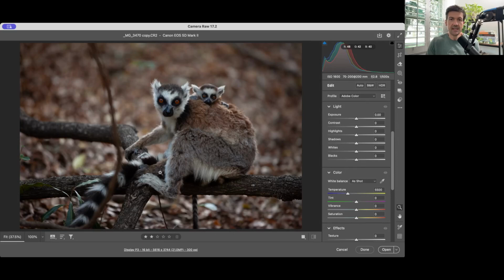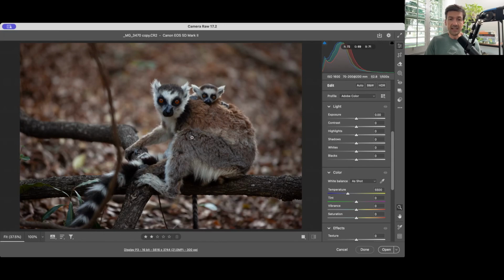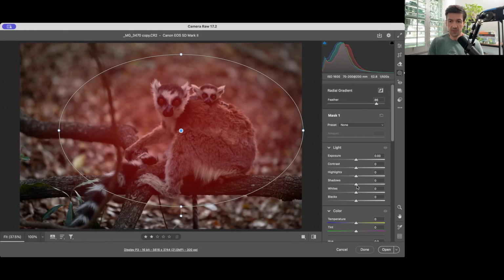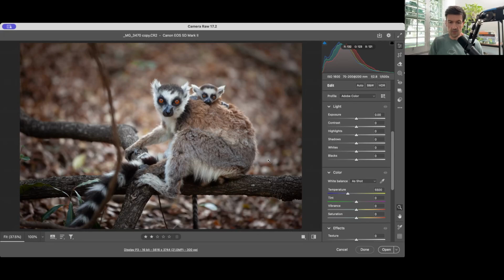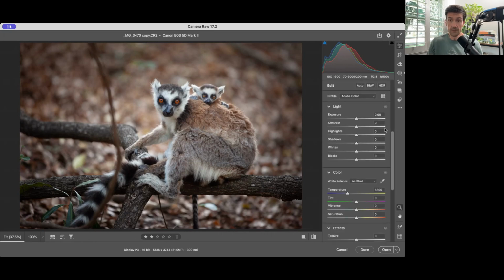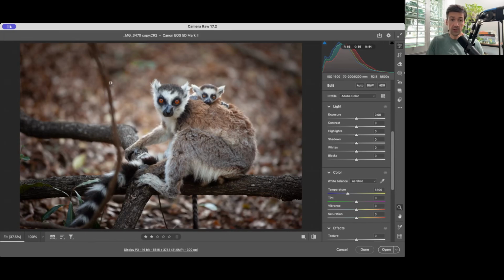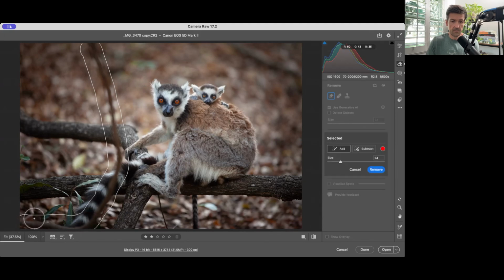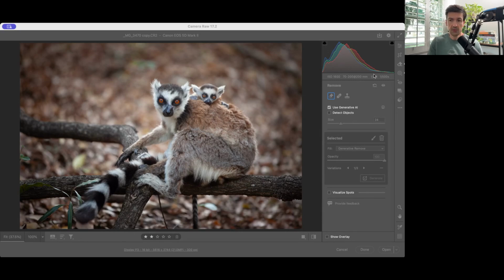How I Use Generative AI in Photoshop to Dramatically Improve (not fake) A Great Wildlife Photo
In this editing session I show you some of my light editing I do with wildlife, using radial filters, plus the magic of generative AI with Adobe.

My Camera Body (full-frame mirrorless)
My favorite travel tripod
Best travel hard drive
My at-home storage hard drive
My CF card of choice
My SD card of choice
My memory card reader
My favorite battery case
Magnetic filter set (polarizer, NDs, UV)
Go-to Wildlife Lens (zoom telephoto)
Wide angle (landscapes, travel, culture)
Ultra-wide angle (night, northern lights, milky way)
Travel camera backpack
Podcast mic
Travel wireless mic setup
Small video camera
Dream wildlife lens (100-300mm f/2.8)
My x-factor lens (70-200mm f/2.8)
Camera sensor cleaning kit
My camera strap
My tech and cable pouch
Portable travel printer